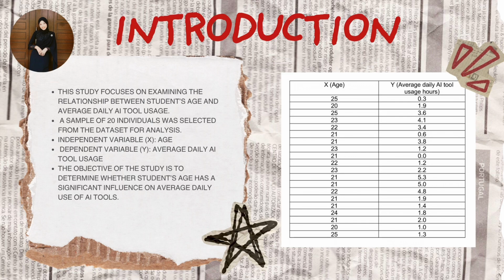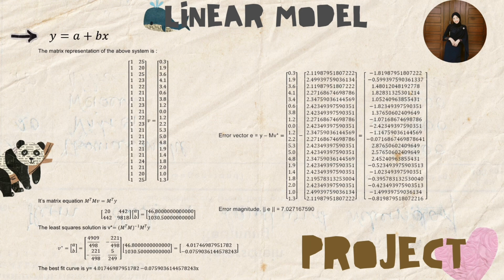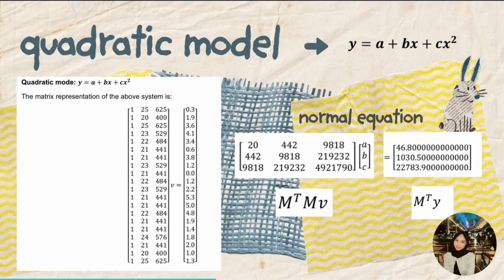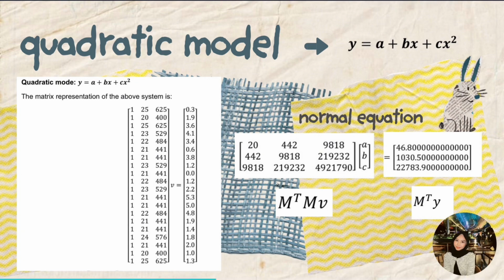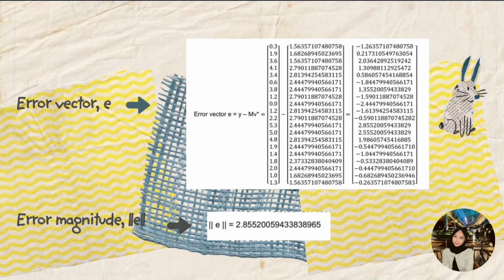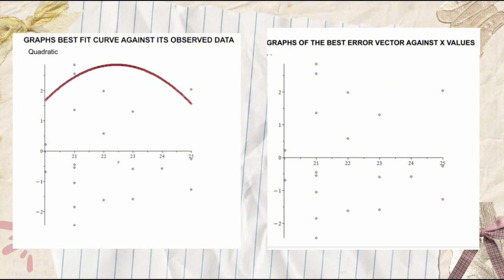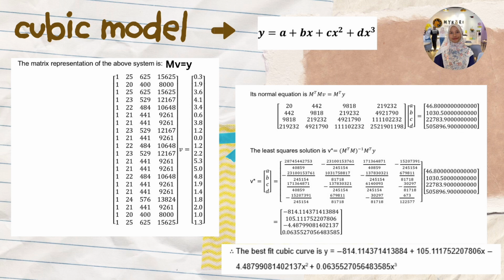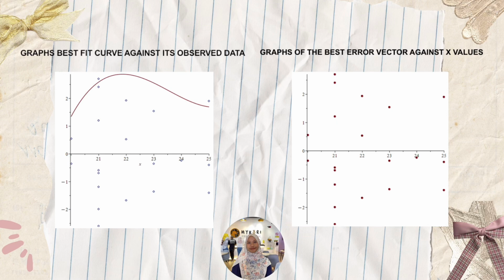MAT523 LINEAR ALGEBRA II GROUP ASSIGNMENT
MEMBERS:

1. MIRZATUL SAFEAHANIE BINTI MUHAMAD BADRUL HISHAM (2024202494)
2.NUR SYAMIMI ALEA BINTI ABD SAMAT(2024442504)
3.NUR IZZATI SHUHADA BINTI HAMSIROSZAMAN(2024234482)